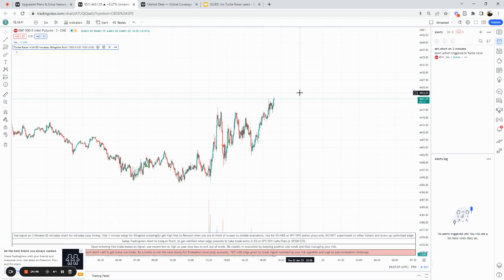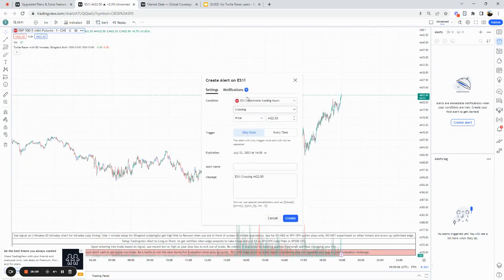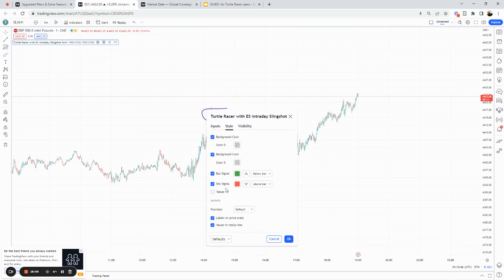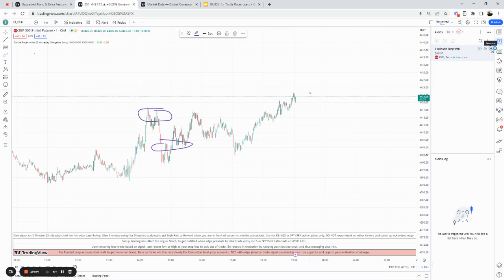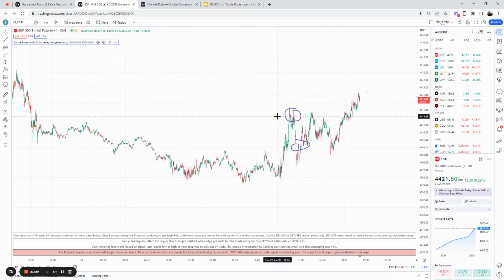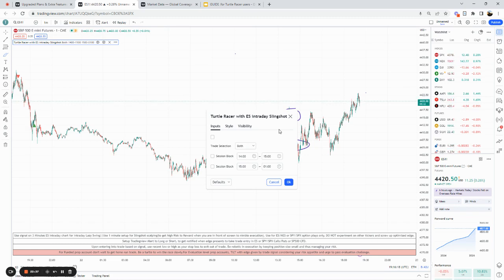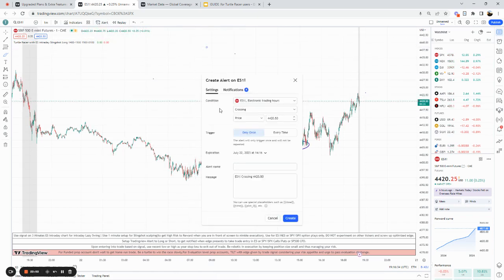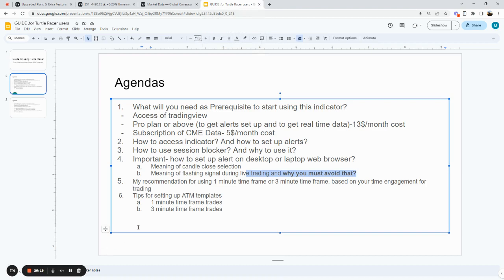2 of 3 Understanding of Setting Input and Alerts